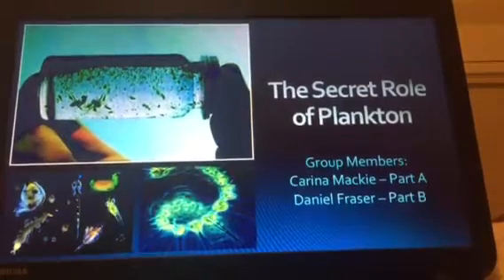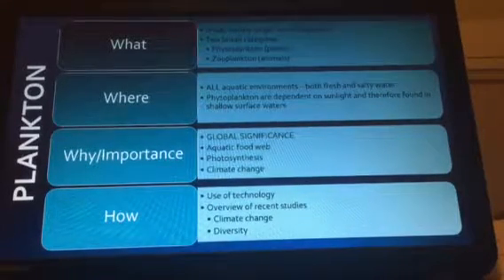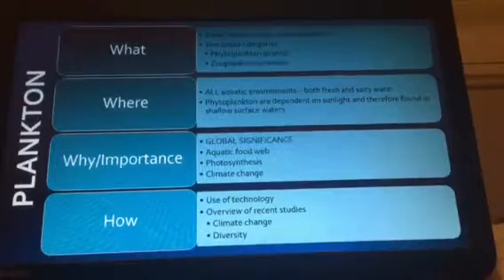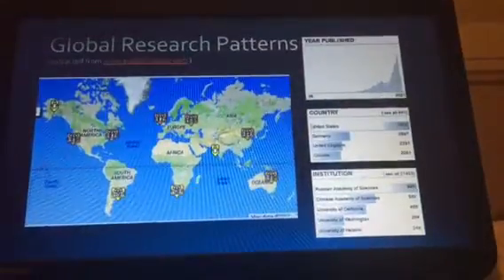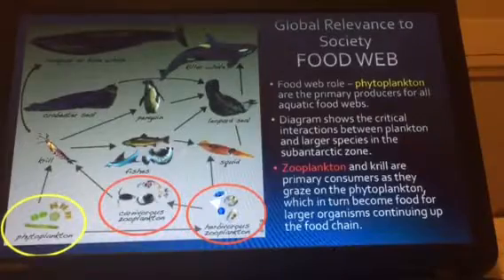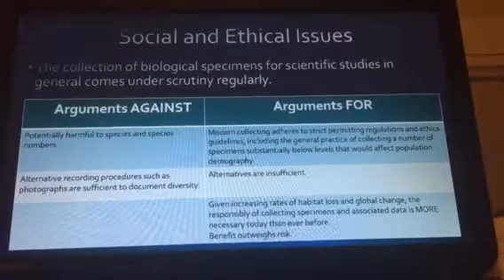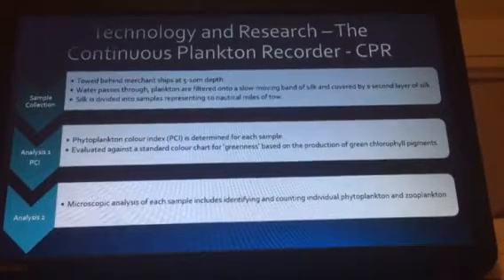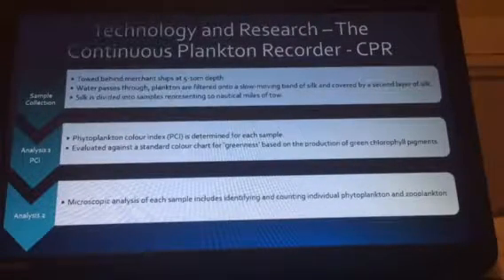The Secret Life of Plankton (Mackie, Fraser)